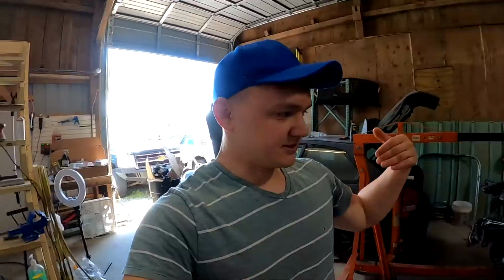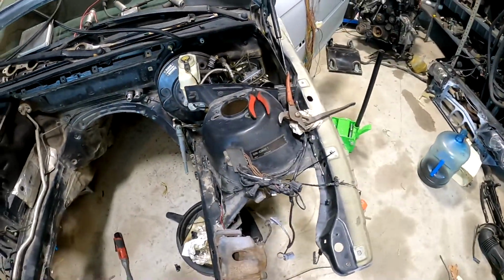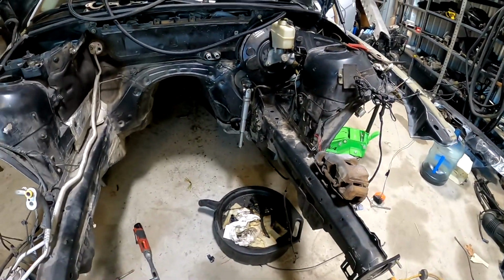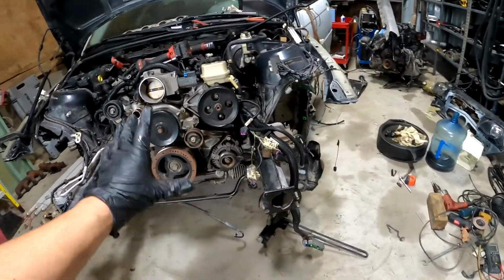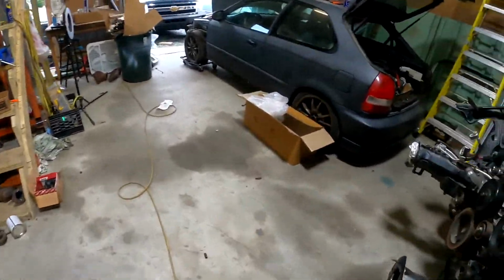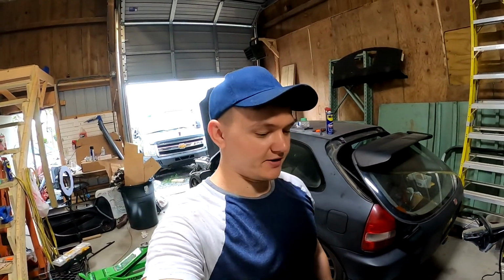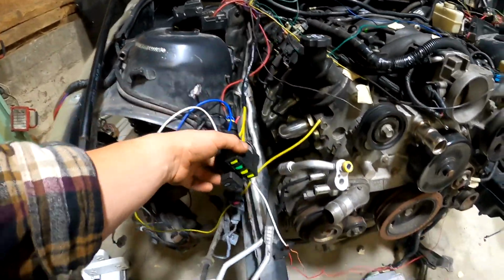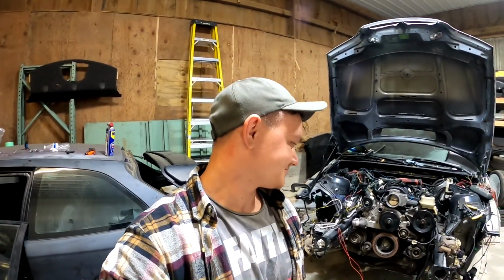How to LS6 Swap Part 3 "Will It Start?"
Today im working on starting my e46.